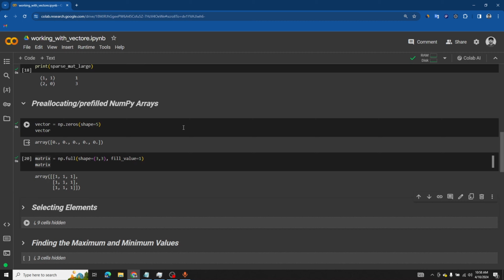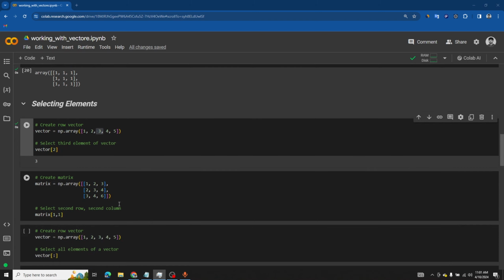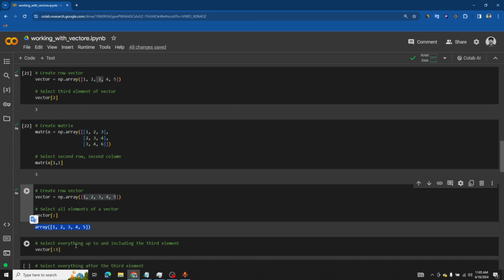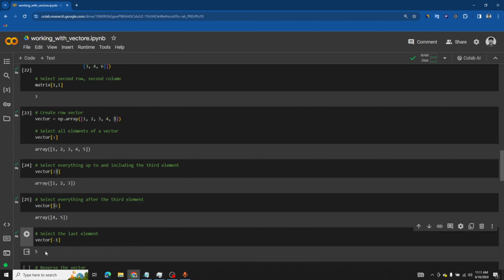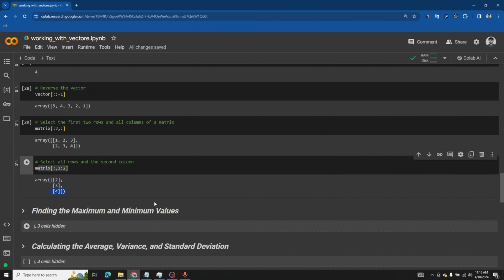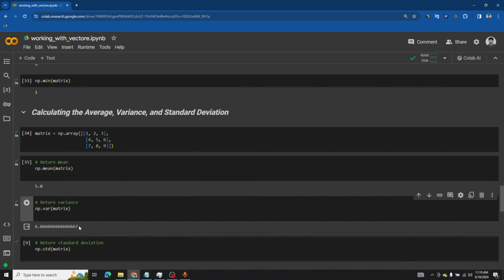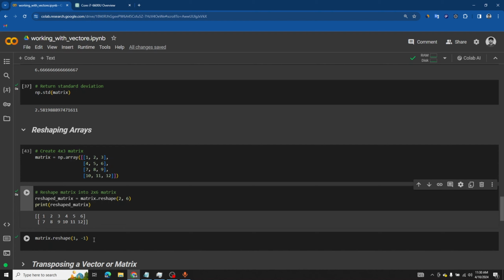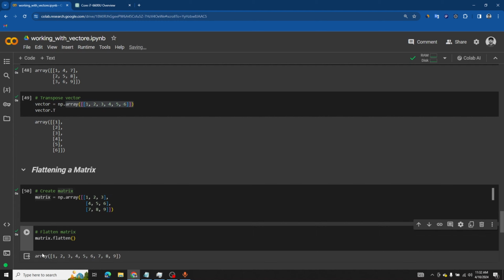NumPy ESSENTIAL For Machine Learning PART-II | Numpy Tutorial | Machine Learning Course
Machine Learning Course for Beginners: Master NumPy in Part 2! (NumPy Tutorial)

Welcome to part 1 of our essential NumPy tutorial series, designed specifically for beginners in our machine learning course.  NumPy is a fundamental library in Python for data science and machine learning, and this series will equip you with the skills to conquer it!

In this video, we'll tackle the building blocks:

Selecting Elements: Master how to Selecte Elements, the foundation of NumPy (numpy tutorial, numpy tutorial in python, numpy tutorial python 3)
Finding the Maximum and Minimum Values for complex data (python numpy, numpy in python)
Calculating the Average, Variance, and Standard DeviationEfficiently store data with many zeros using sparse matrices (python data science)
Preallocating/Prefilled NumPy Arrays: Optimize memory usage and array creation for better performance (machine learning, scikit machine learning)

This tutorial is your launchpad for:
Understanding the core concepts of NumPy arrays (machine learning course, ai machine learning course)
Leveraging NumPy for data manipulation and analysis (best machine learning course, free machine learning course)
Seamlessly transitioning to machine learning algorithms with scikit-learn in later parts of the course (ai and machine learning course, basics of machine learning)

Upcoming parts will explore more advanced NumPy operations and functions.